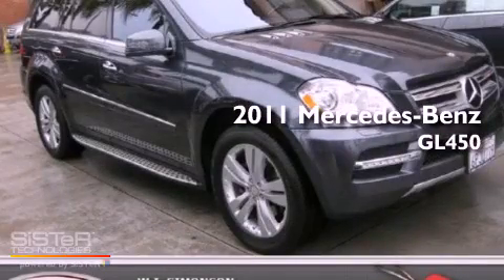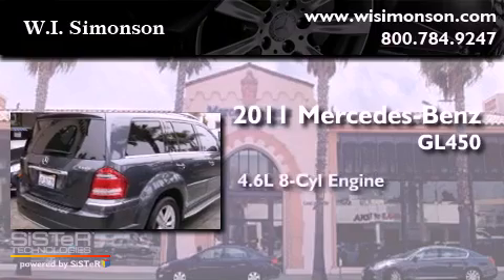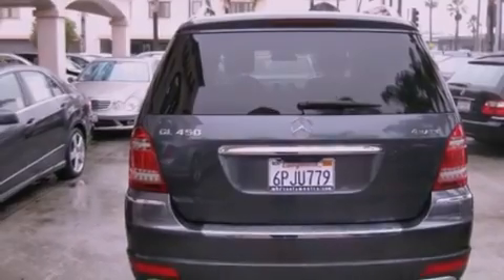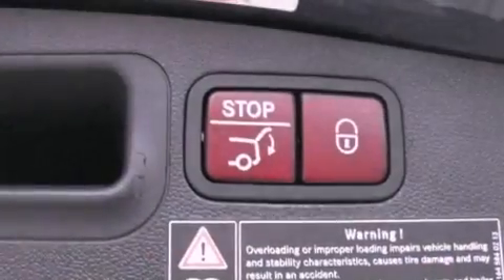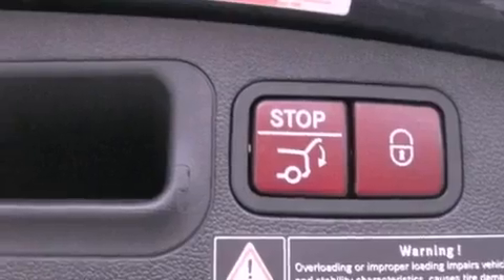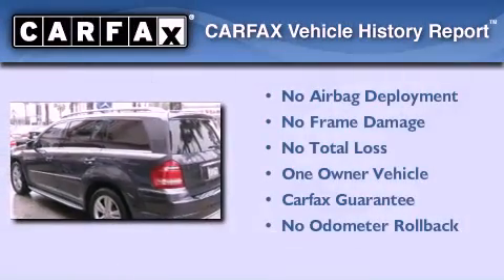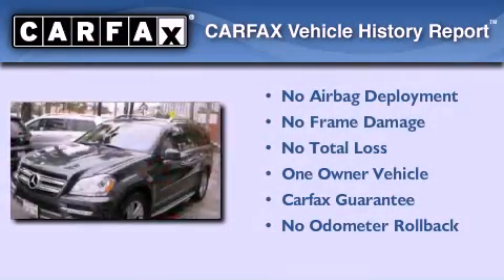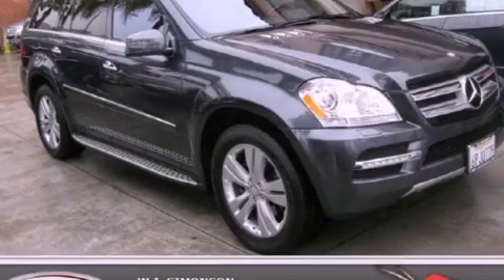2011 Mercedes-Benz GL450 Santa Monica CA 90403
Year : 2011
 Make : Mercedes-Benz
 Model : GL450
 Engine : 4.6L V-8 cyl
 Trans . : Automatic
 Exterior : Gray
 Miles : 13,364
 Interior : Black
 W.I. Simonson
 2011 Mercedes-Benz GL450 Santa Monica CA